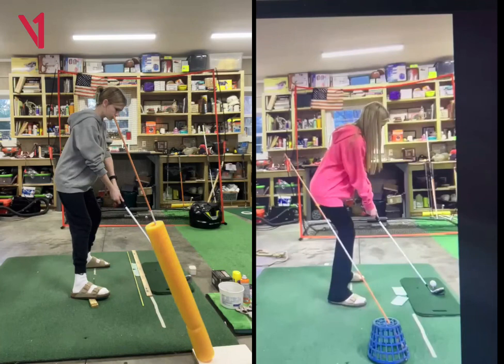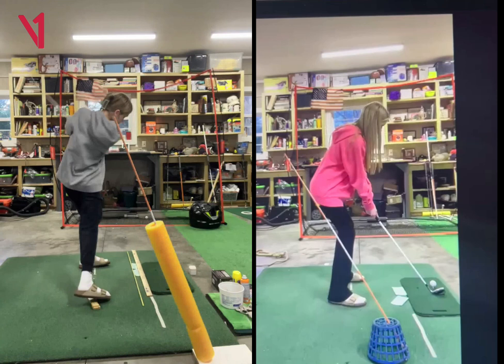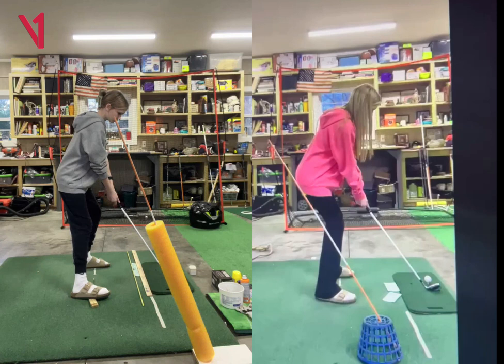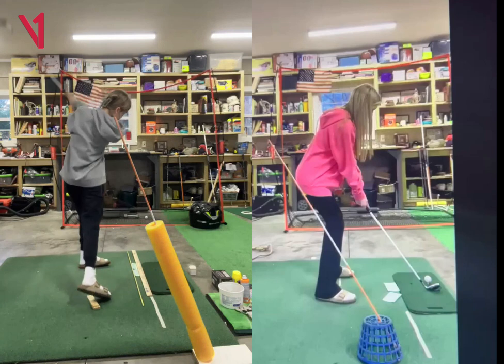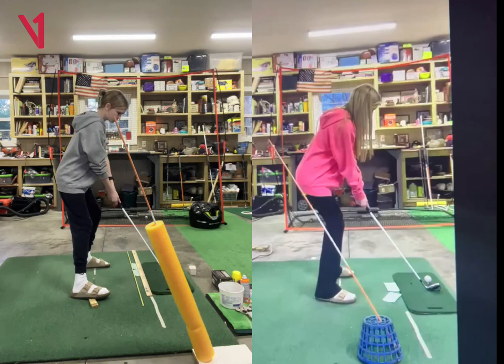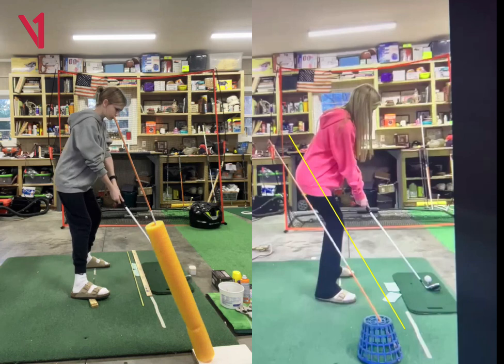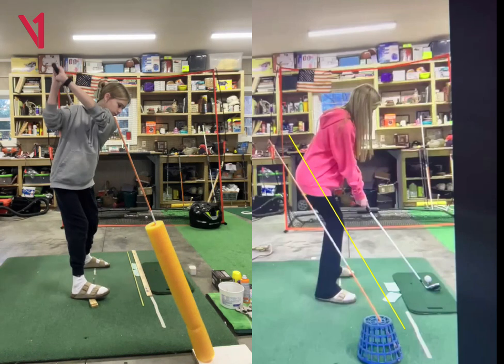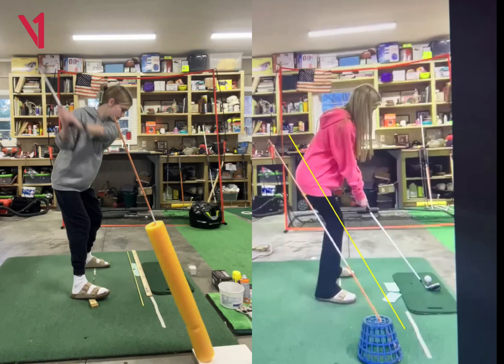Consistent Golf Swing